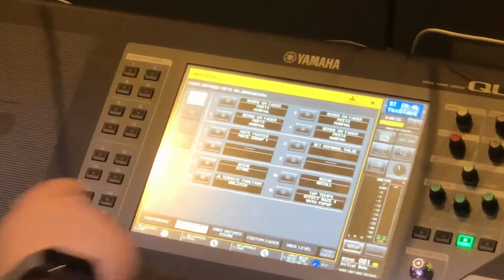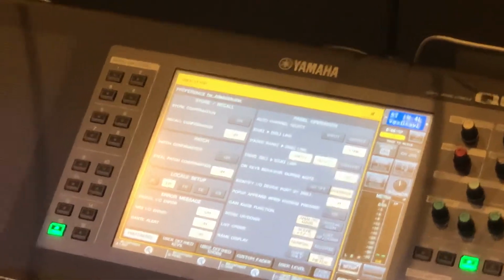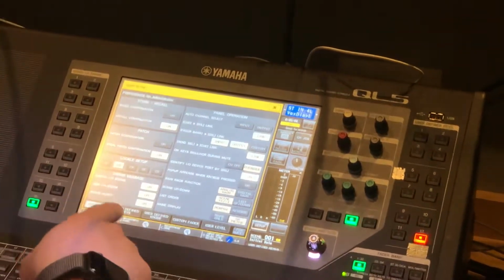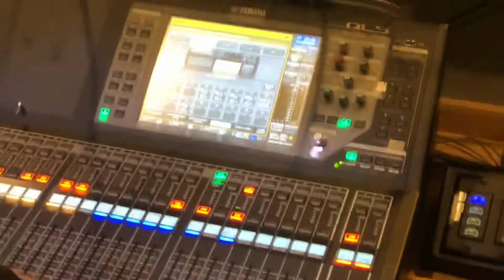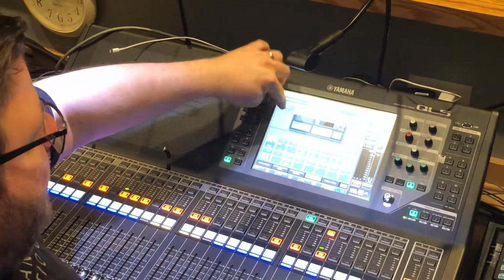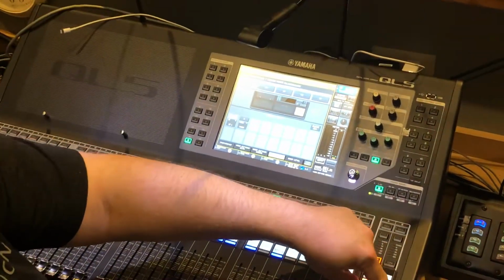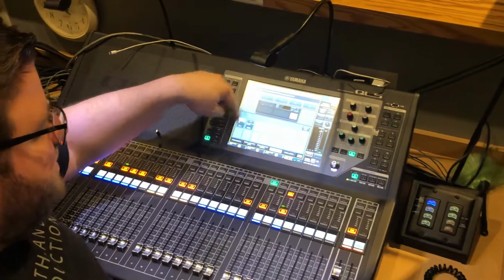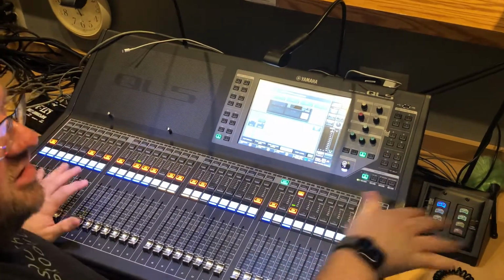QL5 video 10